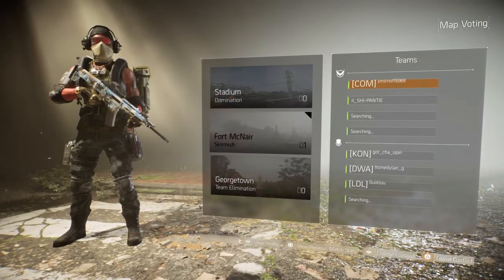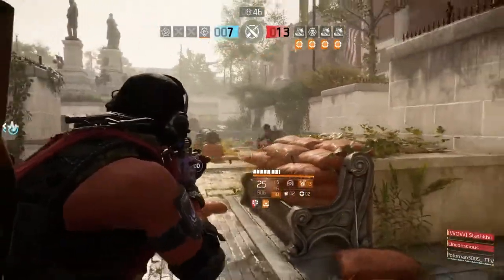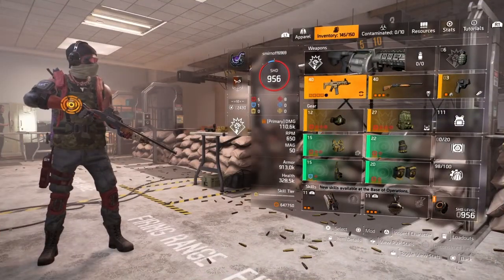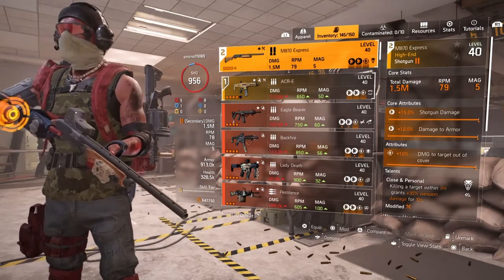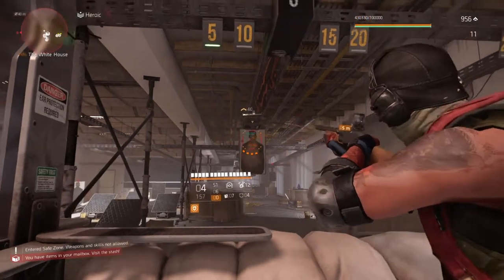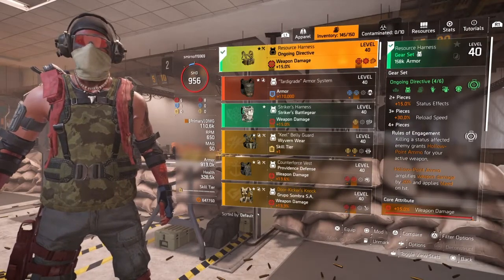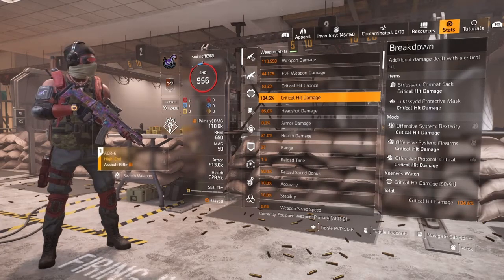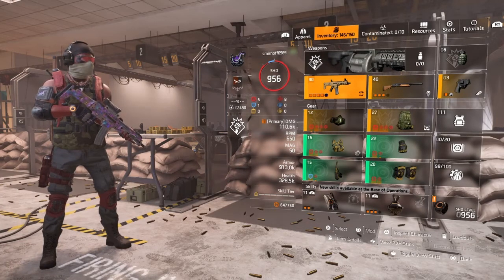The Division 2 Ongoing Directive PVP Build 2021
Not hating on anyones build. Its for the people who are still playing and are bored with what they are running.